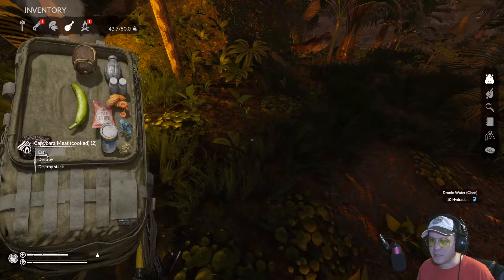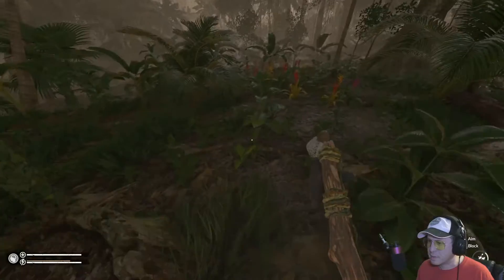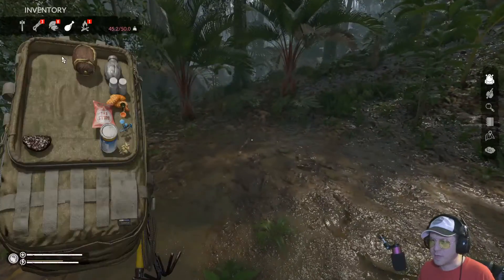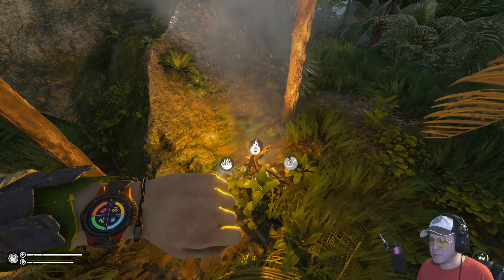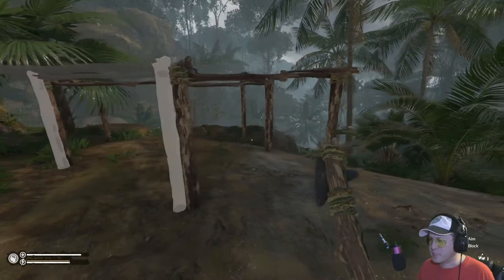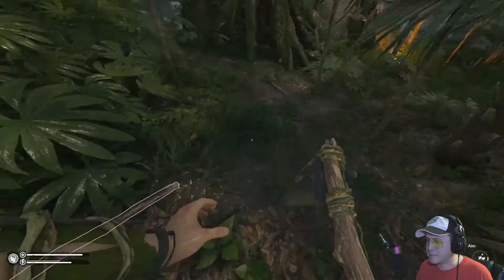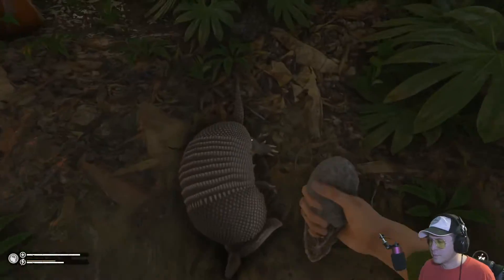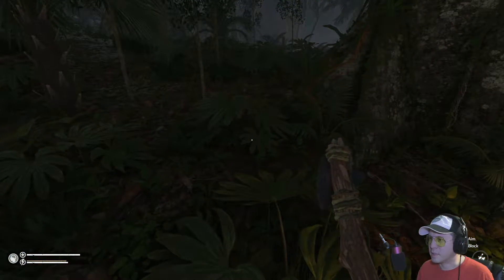Green Hell - Bring on the BASE! - The Joy of Building - S04 EP02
Green Hell is a crafting and sandbox survival simulator in a jungle environment.  This series is designed to entertain you by building up bases in out of the way places for fun... I promise you'll enjoy it!